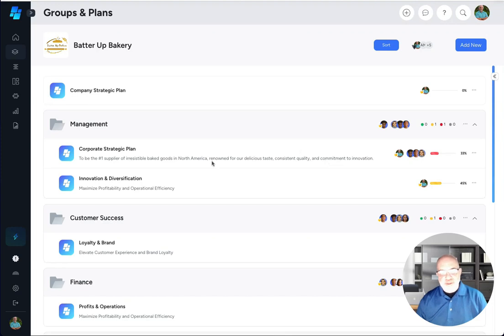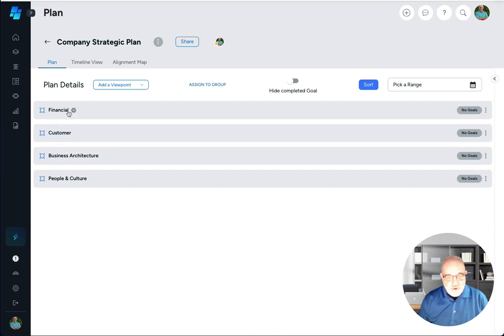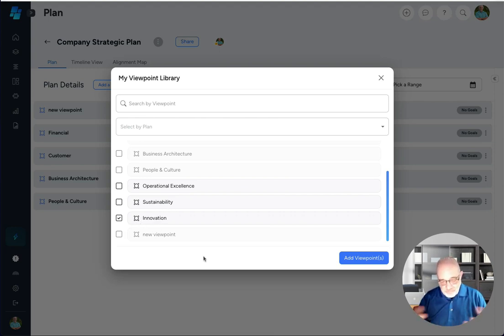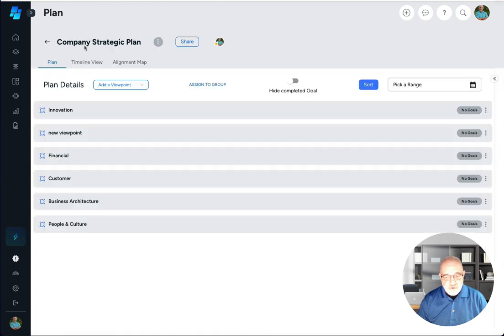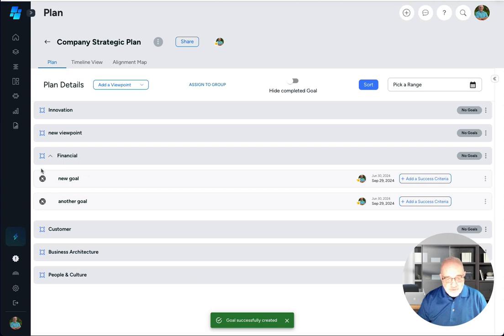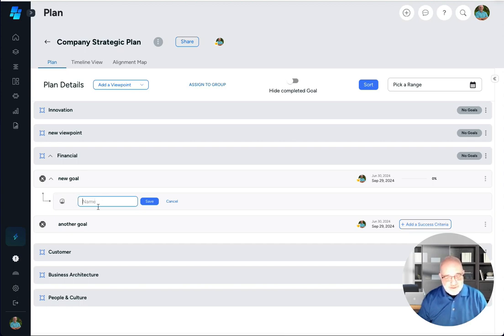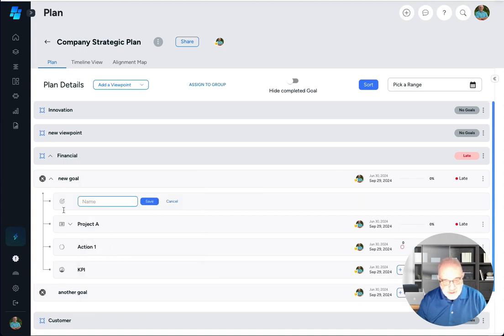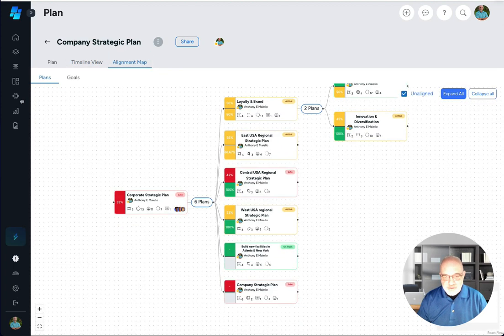Strategic Planning page Basics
In this tutorial, we'll show you how to efficiently create and manage your strategic plan using StratifyPro's powerful features. Learn how to:

- Define Viewpoints: Establish different perspectives for your strategic planning.
- Set Goals: Create clear, measurable objectives that align with your viewpoints.
- Create KPIs: Identify key performance indicators to monitor progress toward your goals.
- Outline Actions: Define specific steps to achieve your goals and KPIs.
- Create Projects: Organize your actions into manageable projects for effective execution.

Watch as we guide you through the process, demonstrating how to seamlessly navigate the Strategy Planning page and create a comprehensive strategic plan.